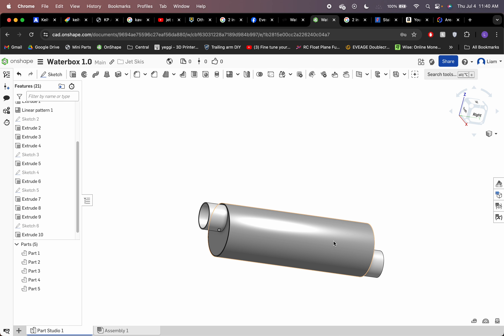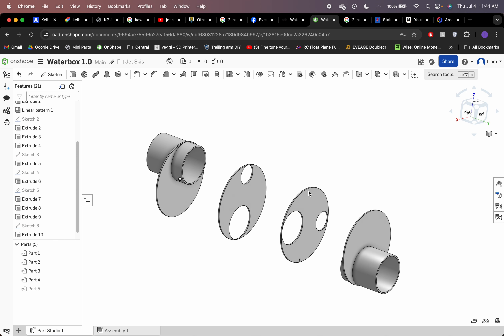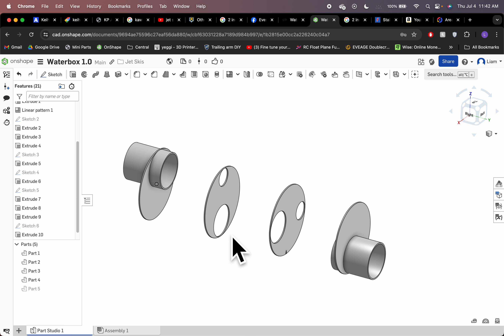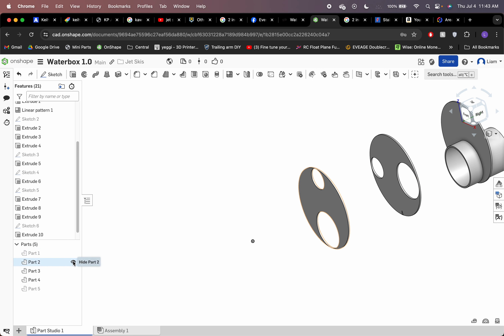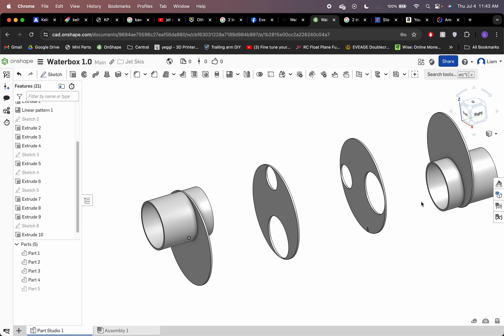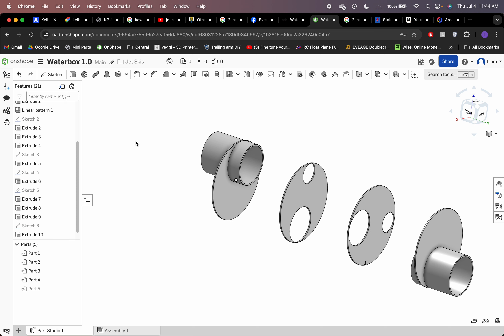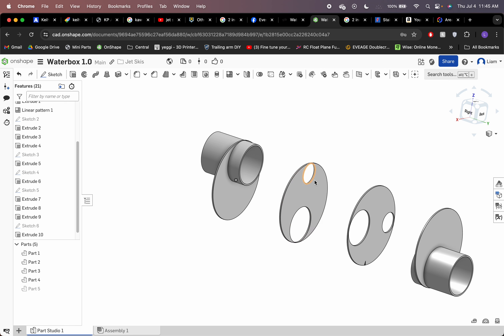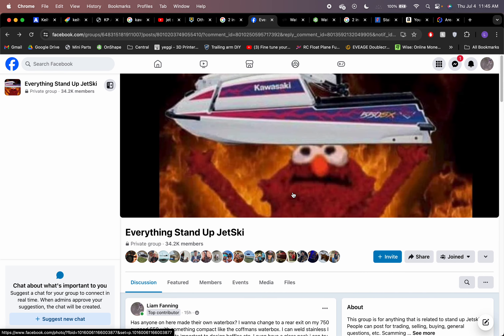Jet ski waterbox design - Kawasaki 750 Yamaha superjet waveblaster etc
This is my initial design for a simple DIY waterbox for my jet ski, I want it to be somewhat compact and to go in a straight line with the exhaust.  Open to criticism before I start cutting material!